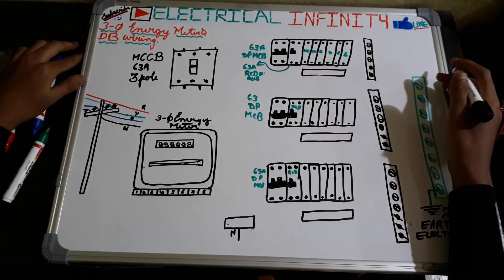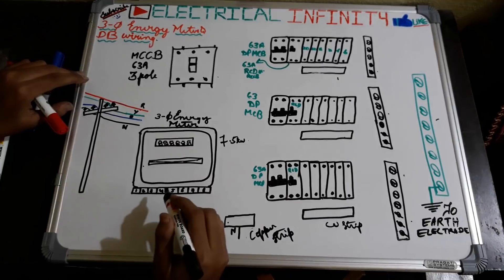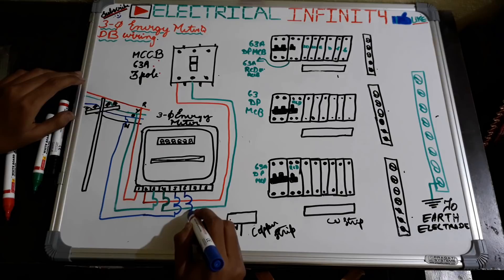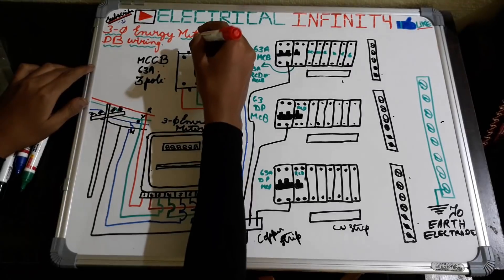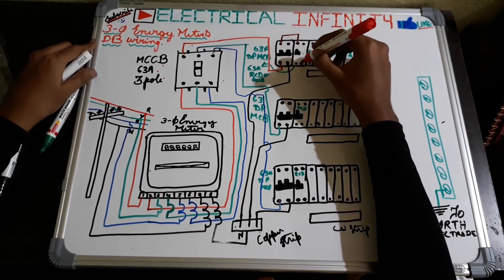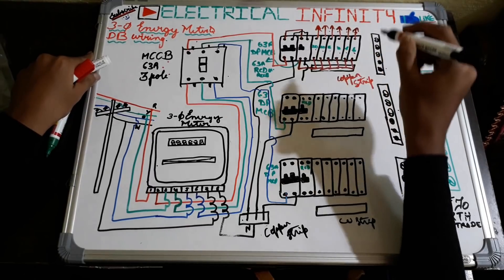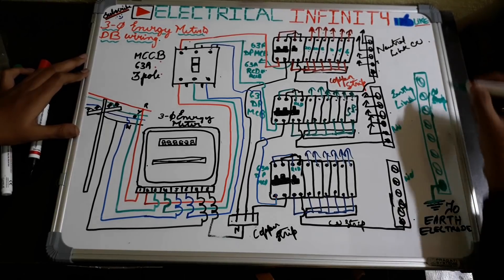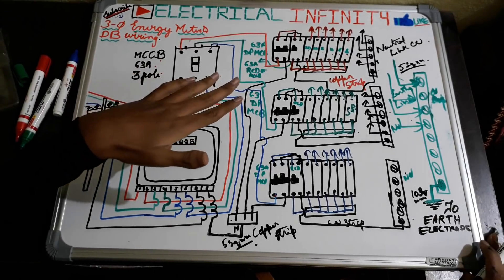Wiring of 3 Phase Distribution Board from energy meter|3 Phase DB Wiring Diagram with MCB Connection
In this video learn about  how to do wiring of distribution board for three phase supply and also 3 phase energy meter. Watch the video till end and hit like button if you gain some knowledge from it and also don't forget to share with your friends. last but not the least hit subscribe button.